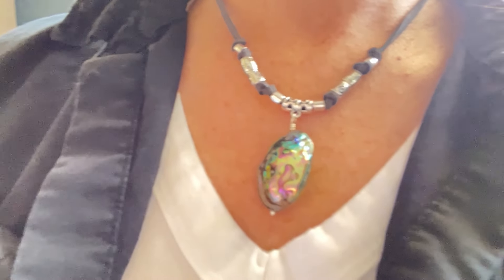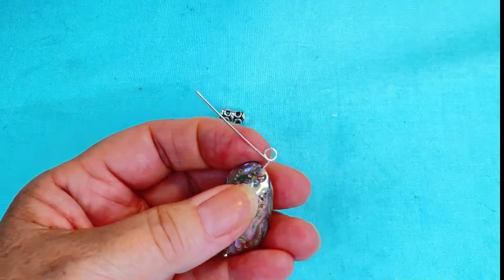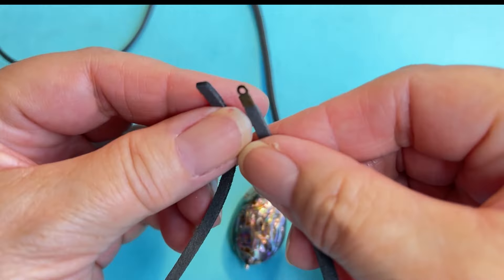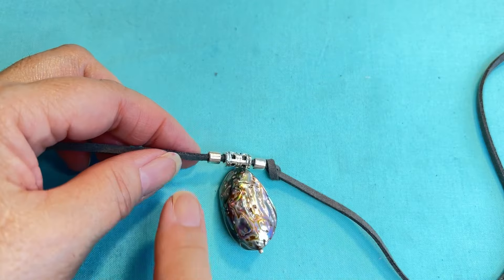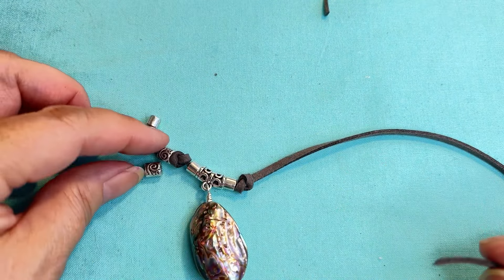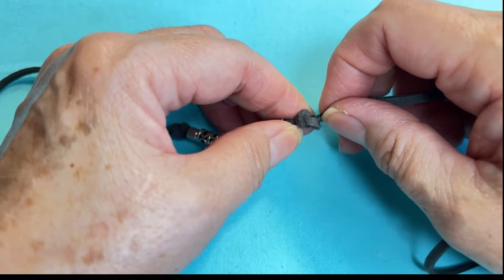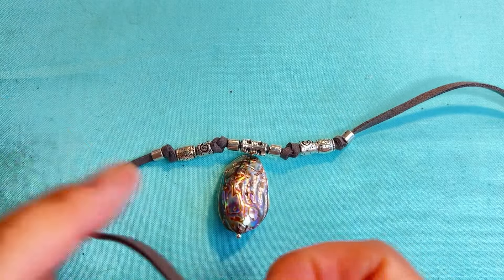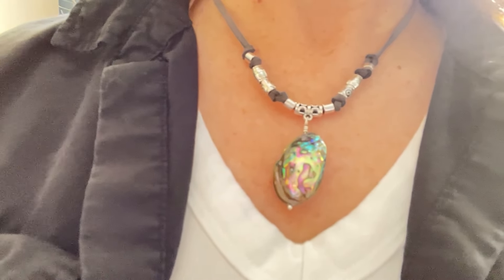ABALONE SHELL JEWELRY/ HOW TO MAKE A SHELL NECKLACE / JEWELLERY TUTORIAL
HOW TO MAKE A SHELL NECKLACE WITH ADJUSTABLE CORD / DIY ABALONE SEASHELL NECKLACE TUTORIAL

Supplies:
abalone shell center drilled from top to bottom
3" head pin
8 - metal spacers with large holes
1 - metal bail
faux suede cording cut 42"
2 - metal spacers for the end cords
silicone slider
Tools:
flush cutters
scissors
bent chain nose pliers